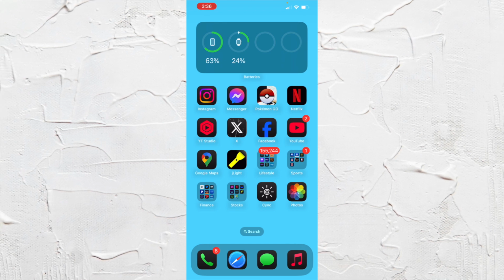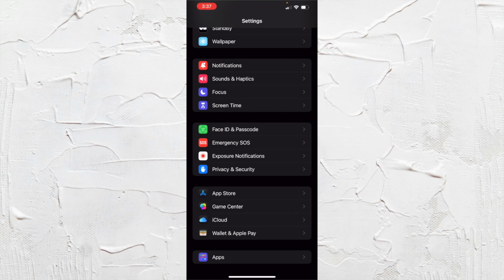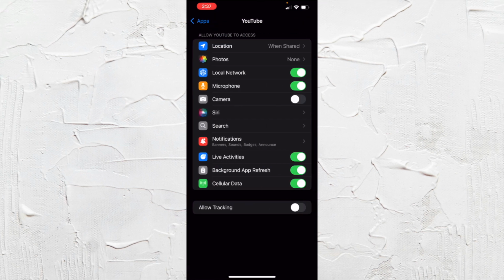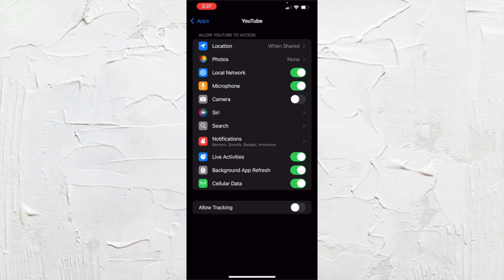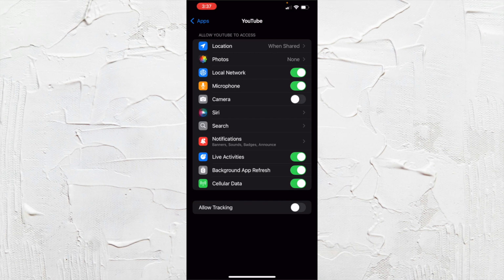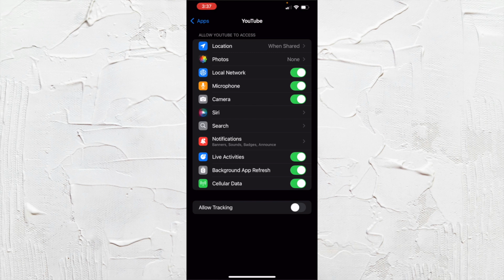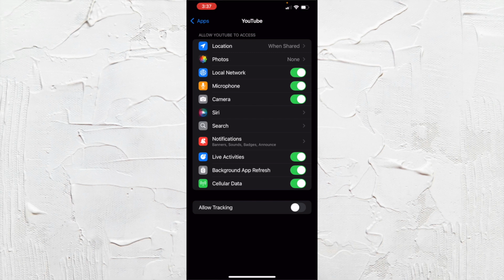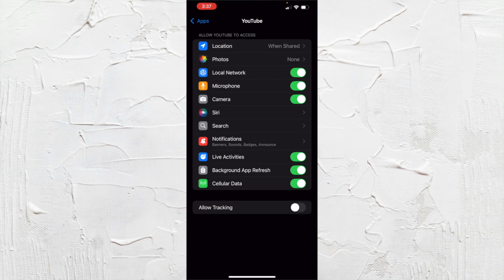How to Allow Camera Access on Youtube - Step by Step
In this video we show you How to Allow Camera Access on Youtube. We hope you found this useful and you were able to use your camera for youtube!